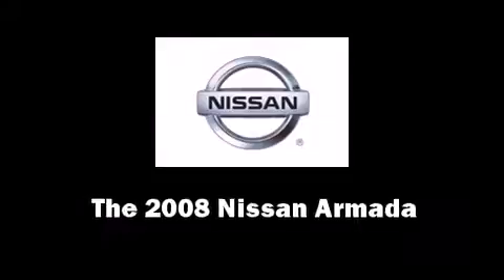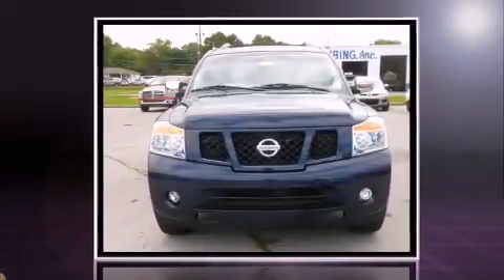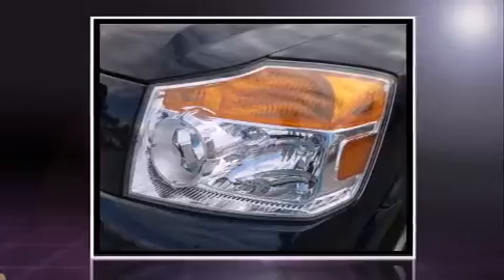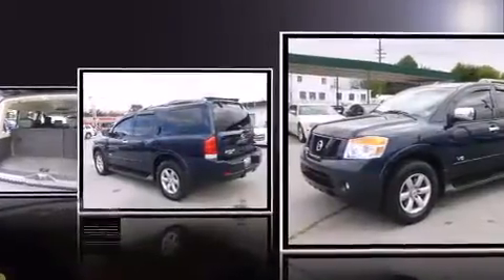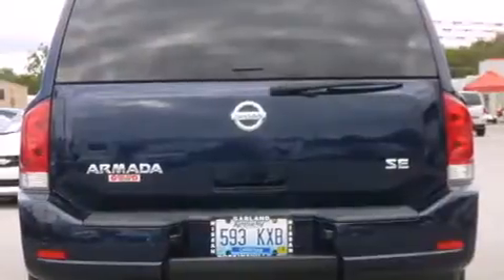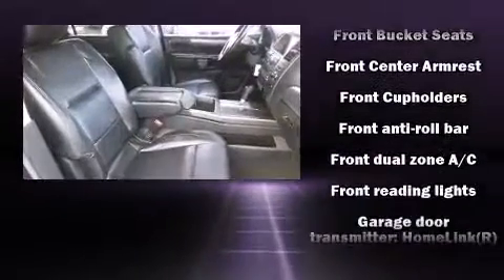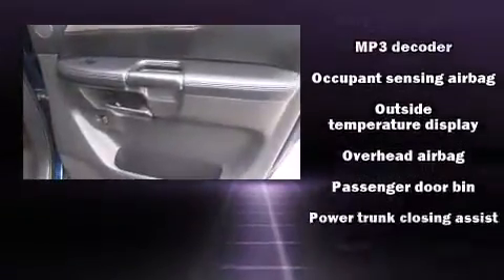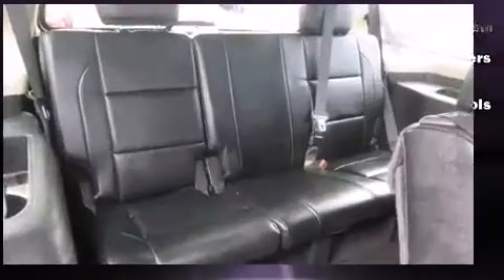2008 Nissan Armada SE in Hopkinsville, KY 42240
Garland Nissan
2507 Fort Campbell Blvd

Come test drive this 2008 Nissan Armada. A 5.6 liter V-8 engine pairs with a sophisticated 5 speed automatic transmission, and for added security, dynamic Stability Control supplements the drivetrain. Top features include front bucket seats, power trunk closing assist, a rear window wiper, front and rear air conditioning, tilt steering wheel, power door mirrors, a roof rack, and remote keyless entry. Power adjustable pedals allow the driver to optimize his or her driving position, enhancing visibility, comfort and safety. Back seat passengers will appreciate the rear audio controls, allowing them to make easy adjustments to the stereo system. Passengers in the third row enjoy seat back reclining functionality, providing an extra level of comfort and convenience. Nissan ensures the safety and security of its passengers with equipment such as: dual front impact airbags with occupant sensing airbag, head curtain airbags, traction control, anti-whiplash front head restraints, a panic alarm, and 4 wheel disc brakes with ABS. Brake assist technology provides extra pressure when applying the brakes. We have the vehicle you've been searching for at a price you can afford. Stop by our dealership or give us a call for more information.